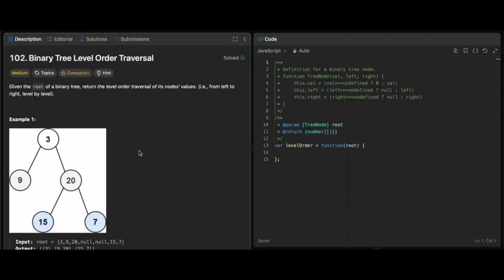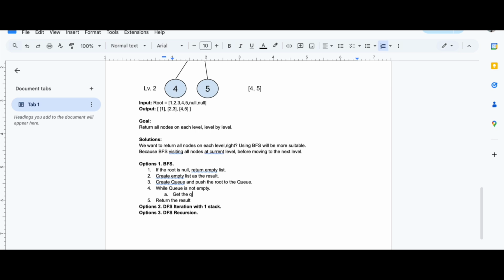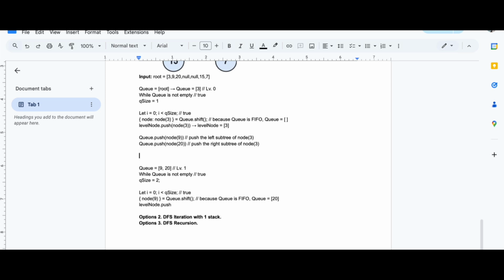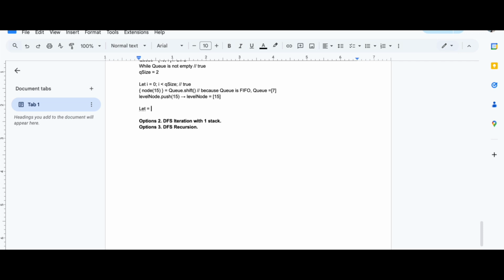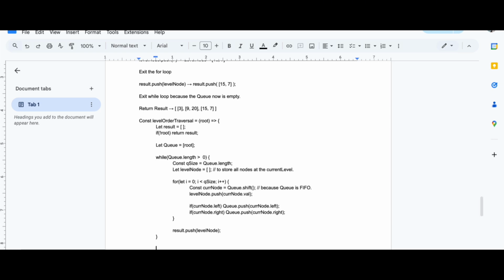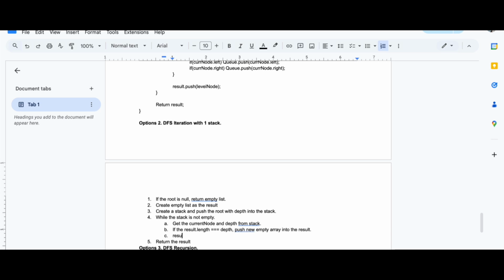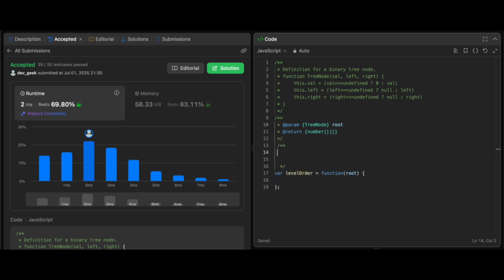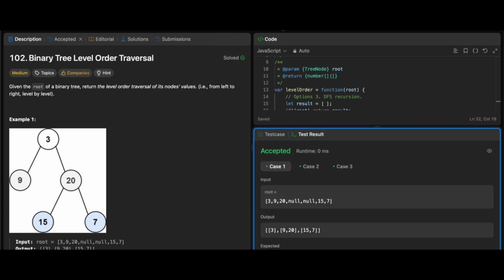Binary Tree Level Order Traversal in JS include Dry Run | 102 | Javascript | Leetcode- Medium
In this video, we’ll solve LeetCode 102 - Binary Tree Level Order Traversal using JavaScript. 🌳

I’ll walk you through three different approaches to traverse a binary tree level by level:
1. BFS (Breadth-First Search) using a queue
2. DFS Iteration using a single stack
3. DFS Recursion with depth tracking

You’ll learn how each approach works under the hood — from how BFS naturally processes nodes level by level, to how we can simulate level tracking using DFS with either a stack or recursion. I’ll show clear dry runs and visual examples to build solid intuition around tree traversal.

By the end of this video, you’ll understand when to choose BFS vs DFS, how to implement each approach cleanly, and how to tackle binary tree problems confidently in coding interviews. 💡